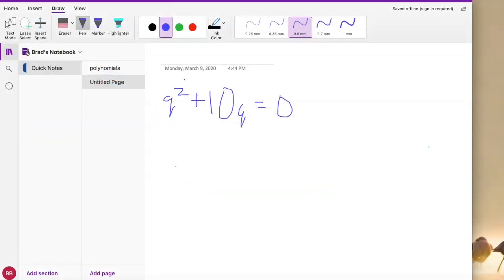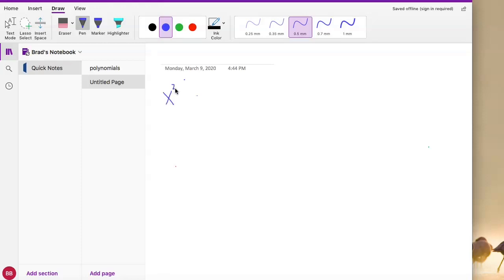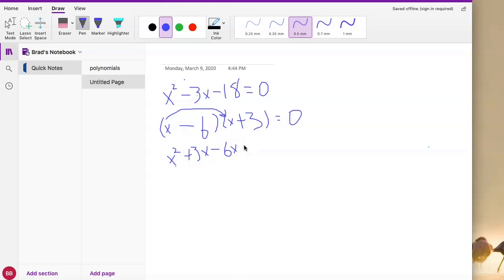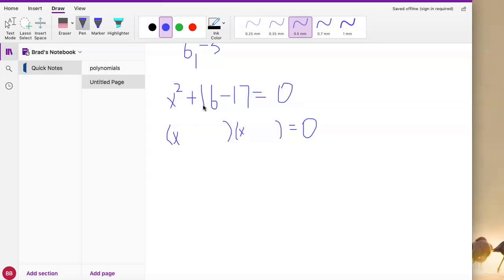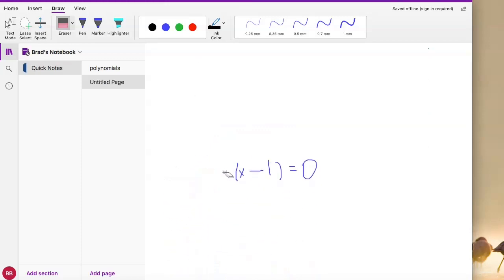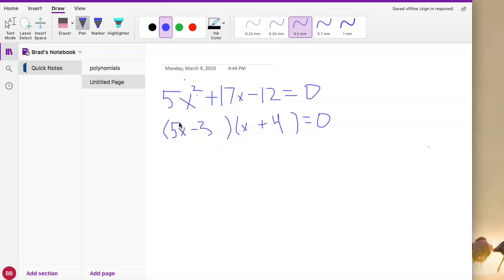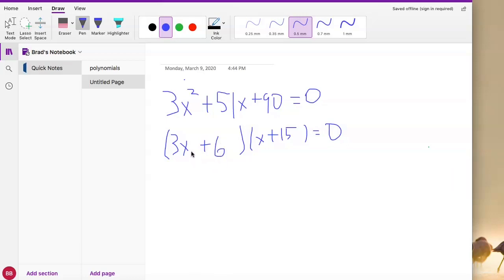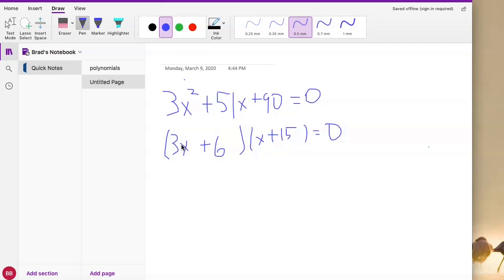Algebra 1: Solving Quadratic Equations by Factoring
In this Algebra video, we go over several examples of quadratic equations that can be solved by factoring. algebra1, quadratic equations,